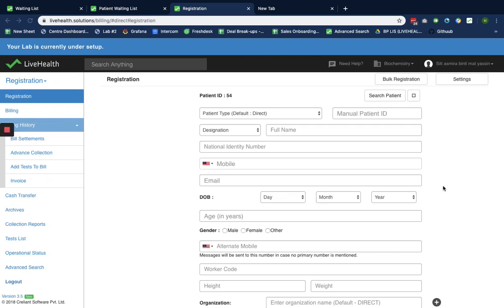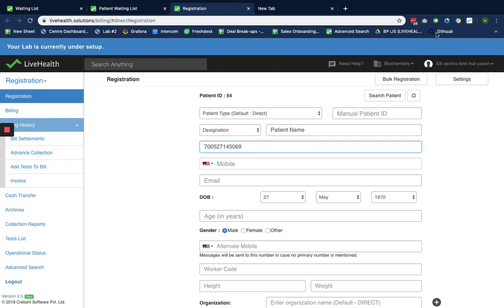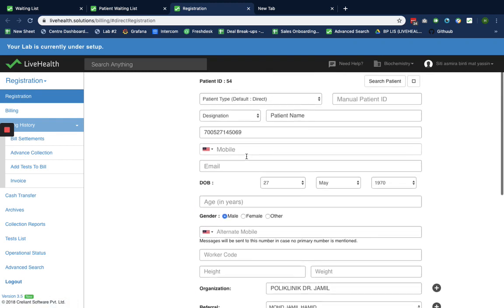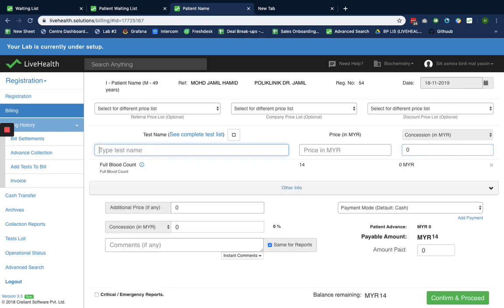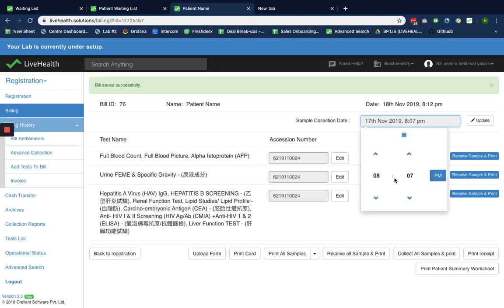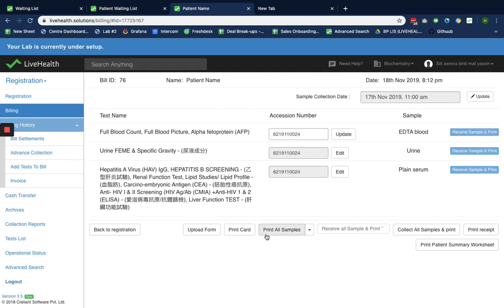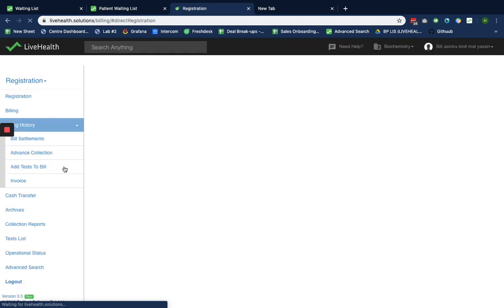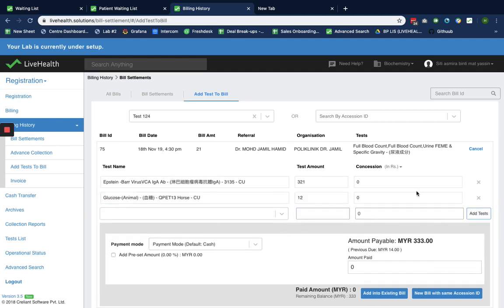Livehealth: How to register and bill a patient